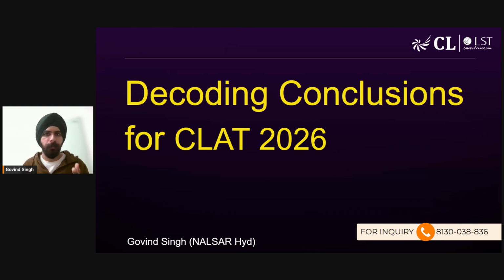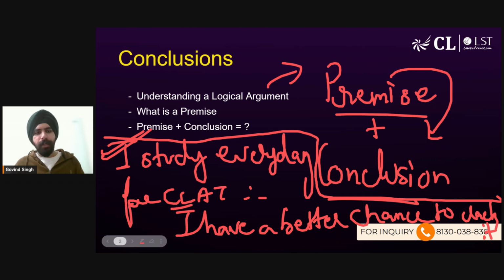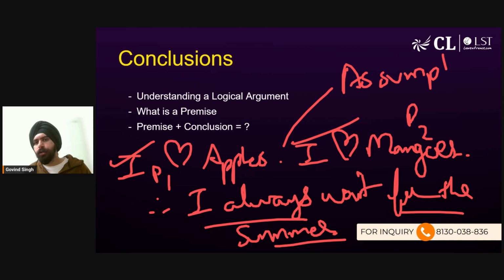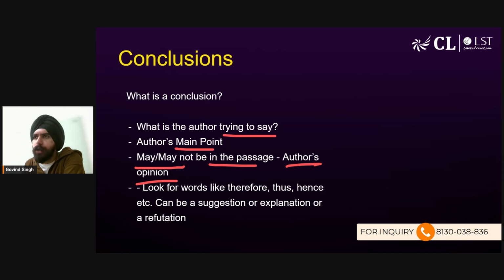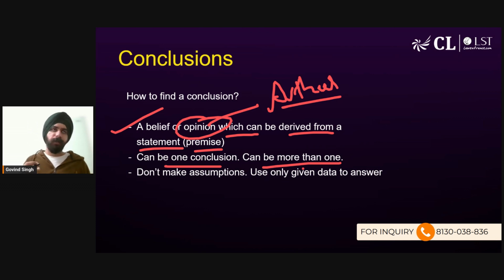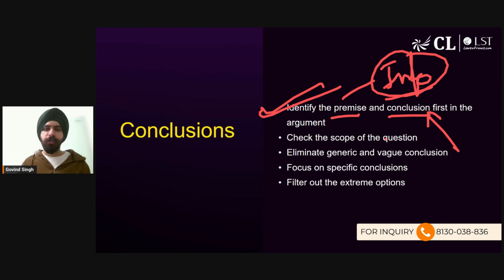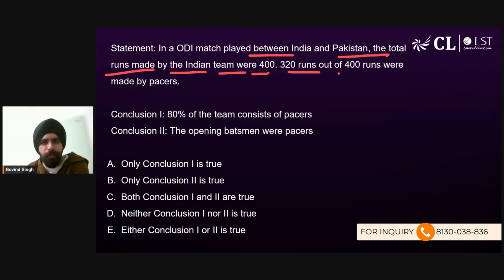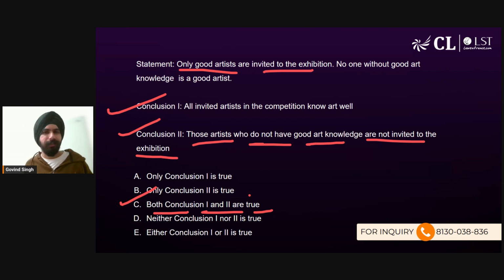Conclusion Questions in Reasoning - 01 | CLAT 2026 Logical Reasoning | Back to Basics | CL-LST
In this session, we cover:
✅ How to Identify Conclusions in logical reasoning questions
✅ Tricks & Techniques to avoid common traps
✅ Most Expected Question Types in CLAT 2026
✅ Step-by-Step Solving Approach for high accuracy
✅ Practice Questions to solidify your understanding

Check our Law Prep resources.